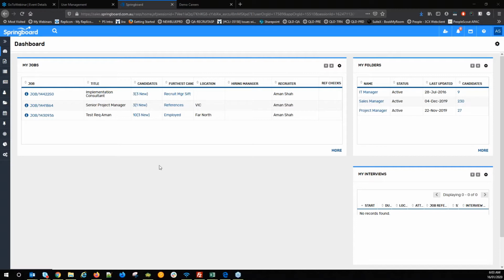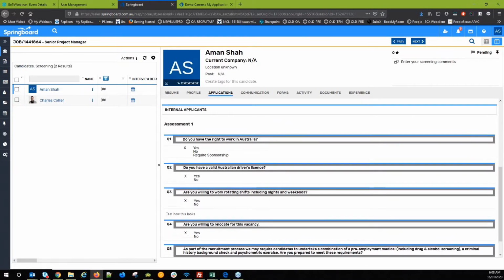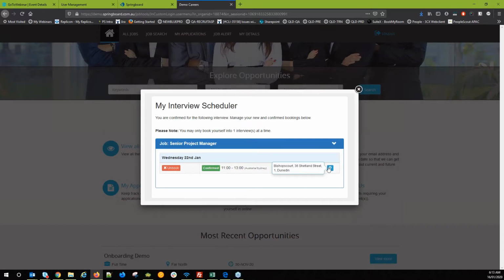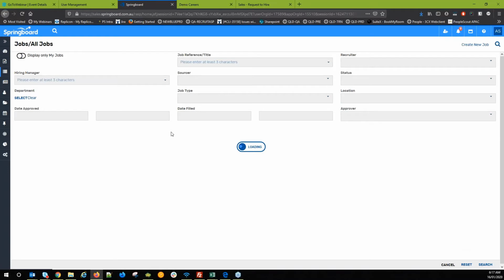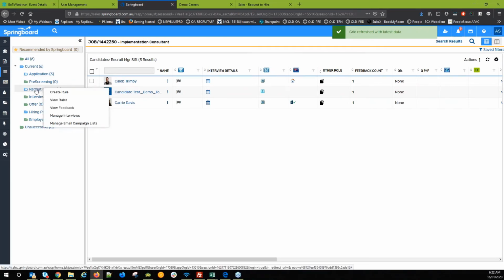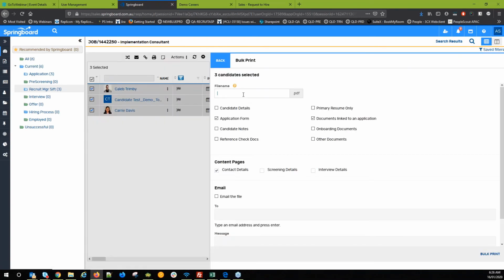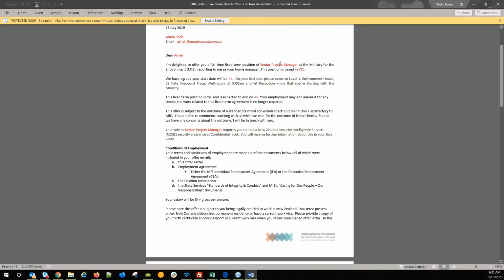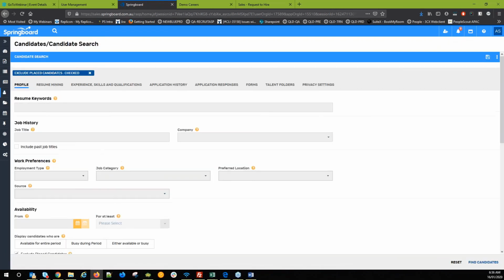Basic Recruiter Training Part II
• Questionnaires
• Interviews & Self Booking
• Hiring Mgr Tools
   o    Job Requests
   o    Hiring Mgr Feedback
   o    Hiring Mgr Access
   o    Bulkprint
• Offer Processing & Document Library
• Talent Pipelines & Candidate Search